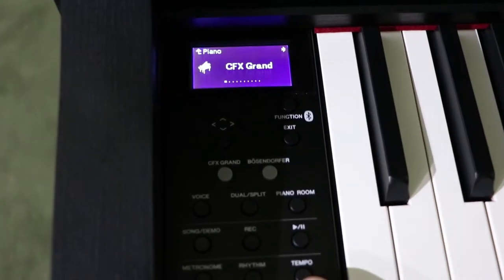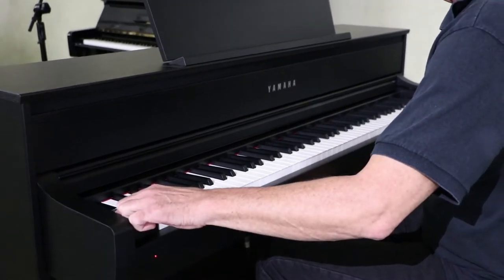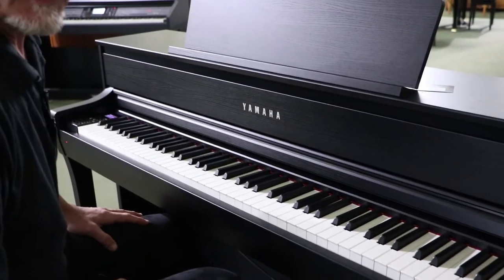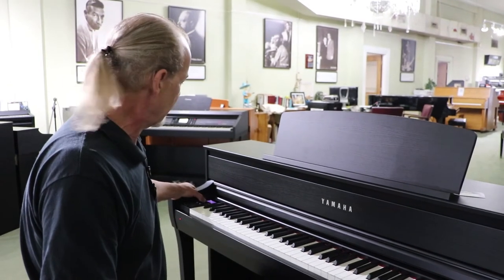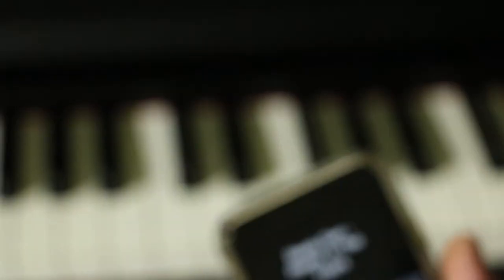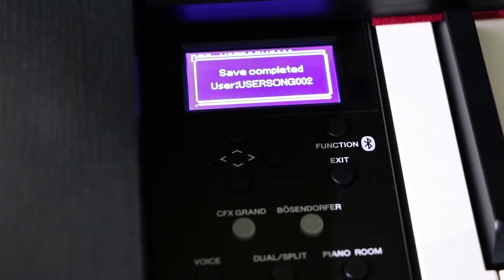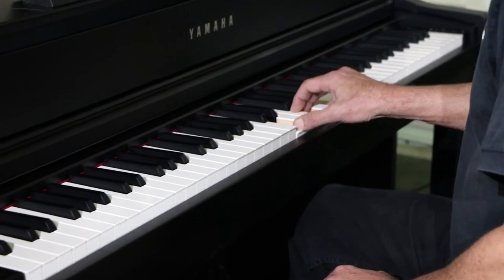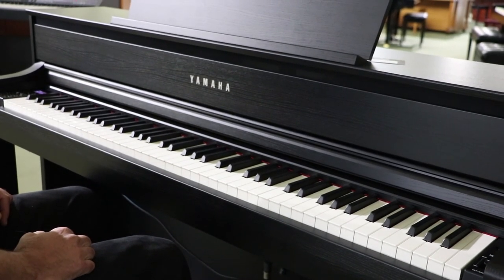Yamaha Clavinova CLP-675 Review & Demo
Yamaha's CLP-675 brings a whole new user experience to the digital piano world. A re-designed interface, newly implemented rhythm patterns and a built-in USB audio recorder guarantees more productive practice sessions. Two world-class concert grand pianos, the Yamaha CFX and the Bösendorfer Imperial, have been binaurally sampled for accurate headphone playback. Last but certainly not least, the Virtual Resonance Modeling through the on-board stereo speaker system delivers the realism of an acoustic piano. Let's go a little further into the functionality of this amazing instrument and see what it can do!

🎵 Call toll-free:
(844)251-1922